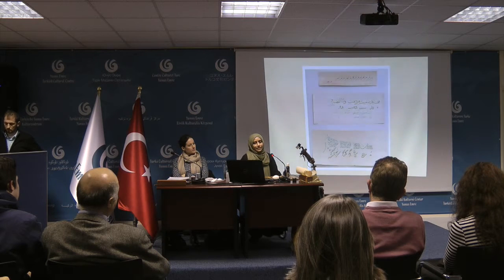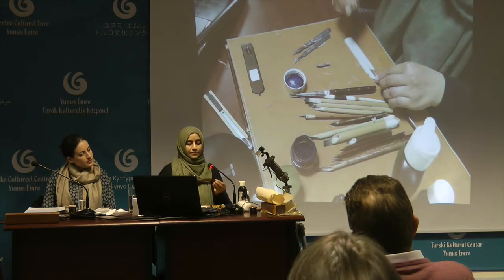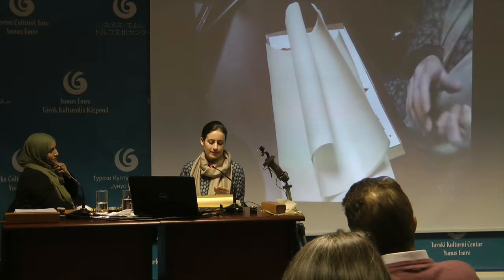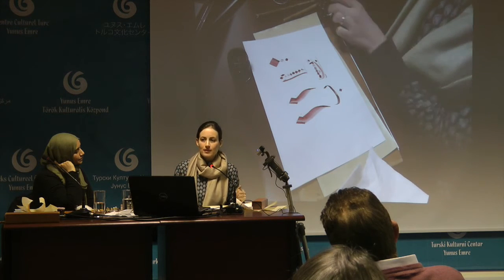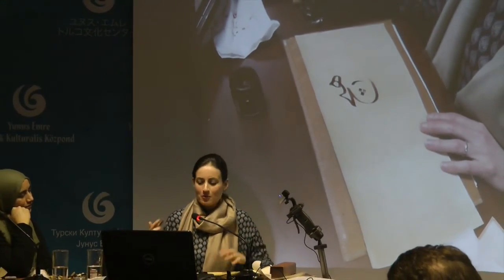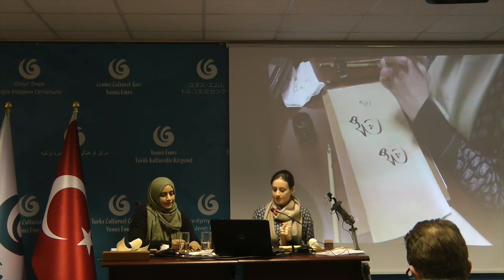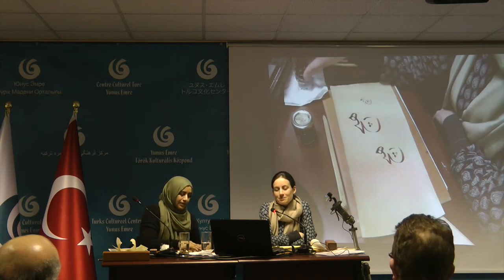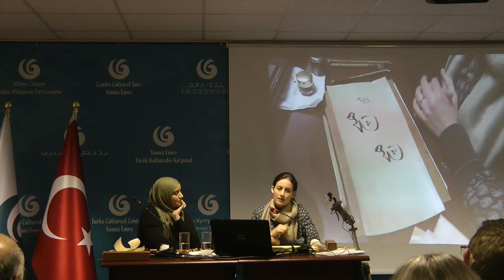Talk on Ottoman Calligraphy: The Pen and the Letter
An even'ng of discussion and demonstration with calligraphers Nuria Garcia Masip and Gulnaz Fatima Mahboob as they illustrate the aesthetics of "The Pen and the Letter" by comparing the thuluth and naskh scripts.
Londra Yunus Emre Enstitüsü 11 Mart 2016 tarihinde ‘’The Pen and the Letter’’ isimli Geleneksel Osmanlı Hat Sanatı’nın incelikleri üzerine bir söyleşi gerçekleştirdi.

Söyleşiye çok sayıda öğrenci yetiştiren meşhur hattat Hasan Çelebi’den icazeti bulunan İspanyol hattat Nuria Garcia Masip ve İngiliz hattat Gulnaz Fatima Mahboob konuşmacı olarak katıldı.

Gulnaz Fatima Mahboob sülüs, nesih, muhakkak, talik, divani, rika yazı türlerinde hüsn-ü hat eserlerinden ilgi çekici örnekleri katılımcıların ilgisine sunarken, Nuria Garcia Masip ise hat sanatında en önemli unsurların başında oran ve ahengin geldiğini hatırlatarak elif, be, nun ve en sembolik harflerin başında gelen vav harfinin sülüs türünde nasıl yazıldığını ilgili oran ve ölçülerde bizzat uygularak göstermiş oldu. Son olarak herkes için pek ilginç ve düşündürücü olduğunu varsaydığı ‘Hiç’ kelimesini hüsn-ü hat ile yazarak ‘’Hiç aslında bir hiç değil, bu kelime öncelikle kişinin kendi egosunu arındırmasına işaret ediyor’’ diyen Masip, hat sanatının sembolik ifadelerle dolu dünyasına vurgu yaptı.

Sanatçılar aynı zamanda, hüsn-ü hat eserlerinde kullanılan malzemeler; mürekkep, kağıt ve kalem çeşitleri ile kalem açma, tutma ve kullanım tekniklerini canlı olarak  izleyenlerle paylaştı.

Söyleşiye farklı ilgi alanlarından davetliler katıldı.